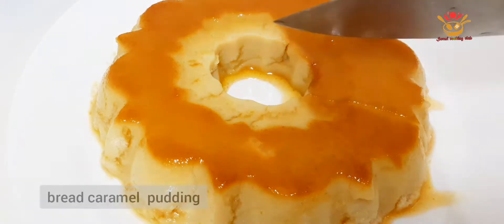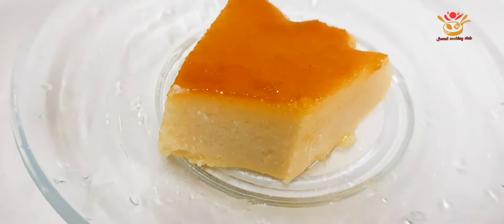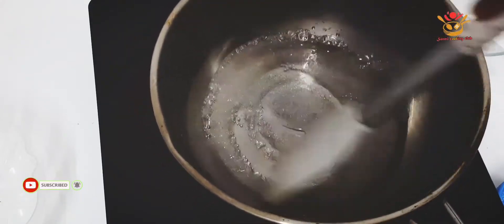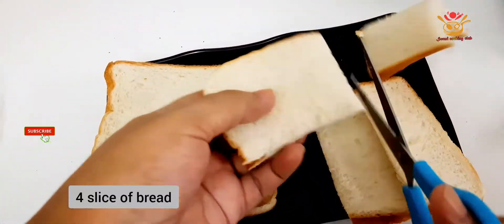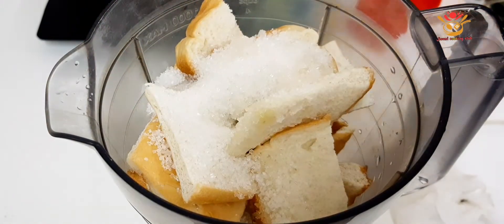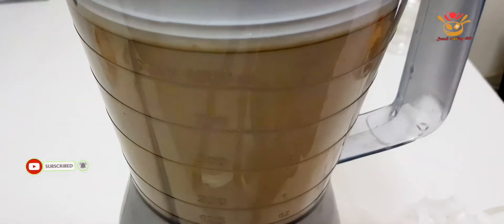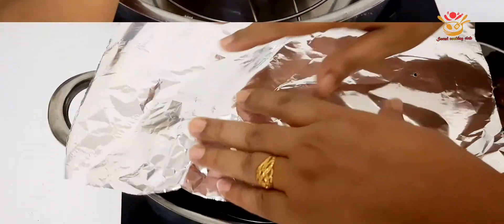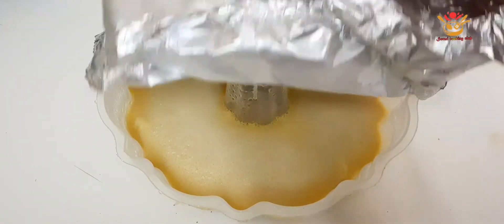চুলায় খুব সহজে পাউরুটি আর ডিম দিয়ে মজার ব্রেড পুডিং|Bangladeshi bread pudding Recipe|Easy dessert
welcome to sormi cooking club

ভিডিও টা দেখাৱ জন্য সৰাইকে অনেক ধন্যৰাদ ৷ শুধু আপনেৱা পাশে থাকলেই হবে ৷ আৱ ভিডিও টা যদি ভালো লাগে তাহলে লাইক দিবেন শেয়াৱ কৱবেন আৱ কমেন্ট কৱে জানাবেন ভিডিও টা কেমন লাগলো ৷ আৱ Next ভিডিও গুলো পেতে channel টা subscribe কৱবেন ৷ সৰাই ভালো থাকবেন, সুস্থ থাকবেন ৷

**Please give your valuable comment.
**Please share if you love my video💘🙏